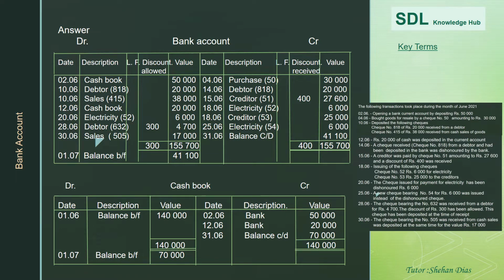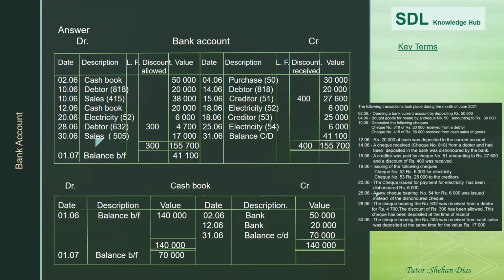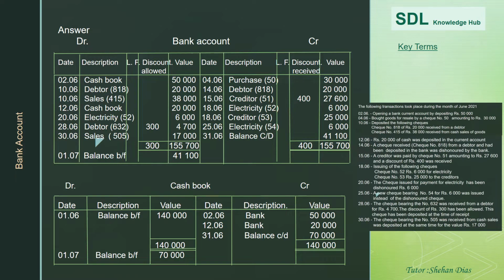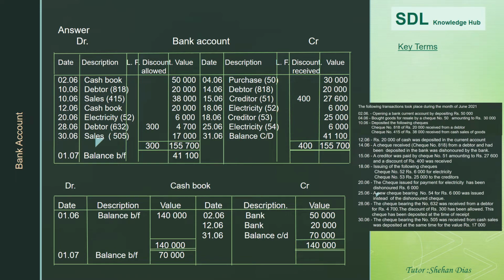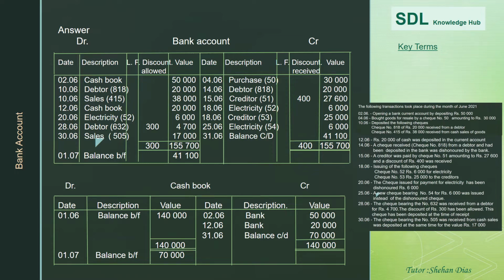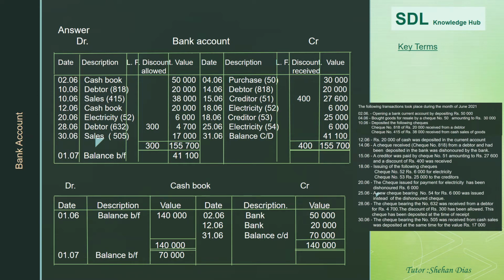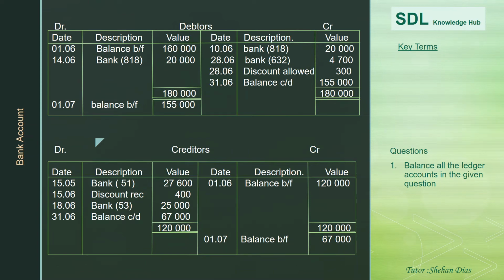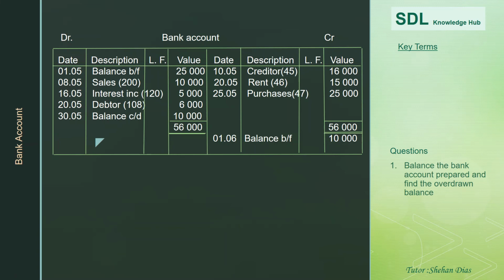O/L Accounting & Business studies | SDL Knowledge Hub | Shehan Dias | Bank Account 2